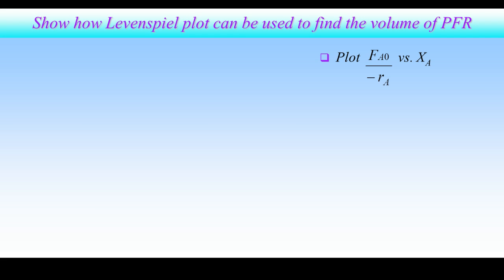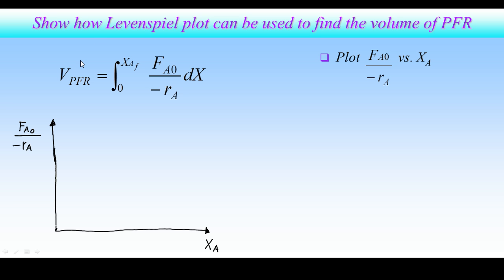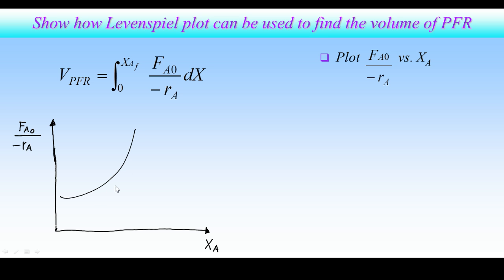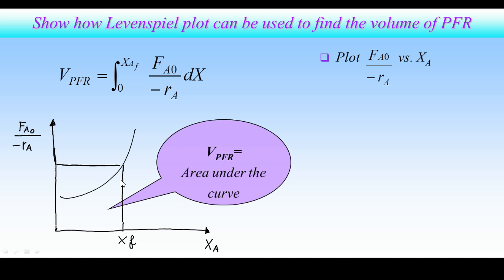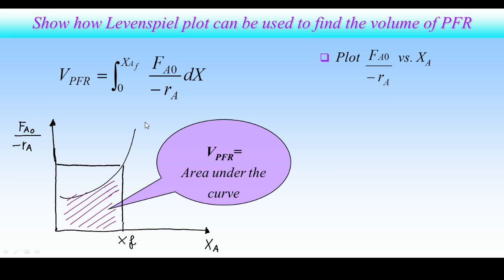PFR Levenspiel plot 1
Chemical Reactor Design- Levenspiel Plot for PFR.  A lesson for chemical engineering students and chemical engineers.